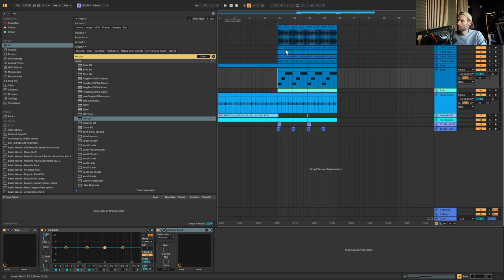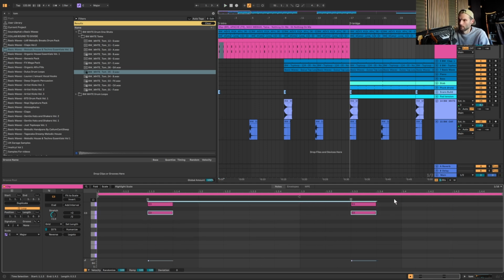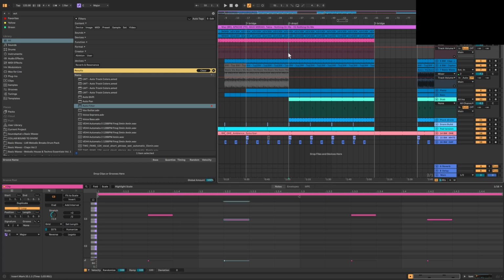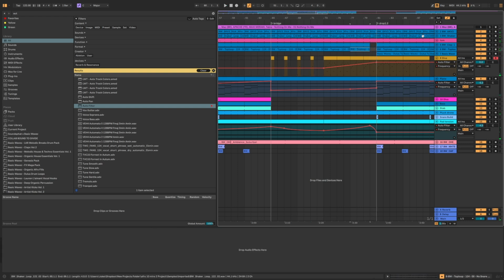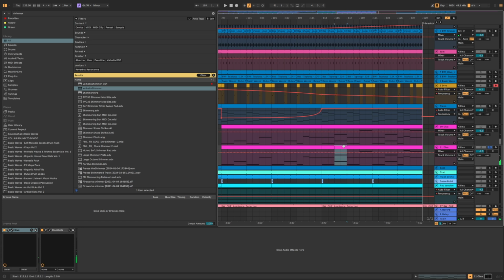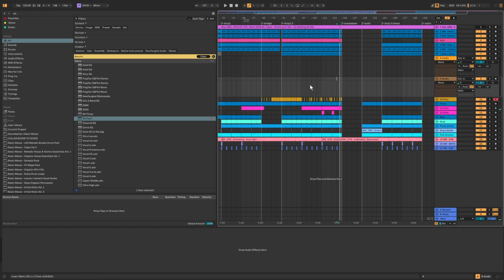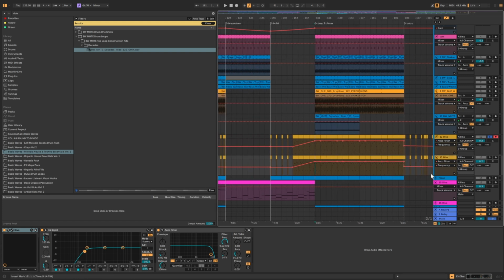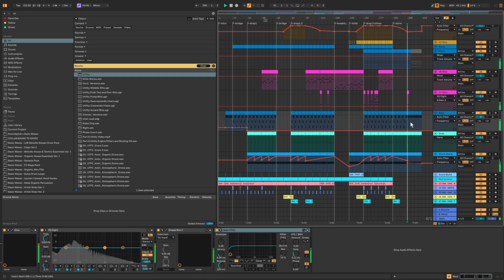arranging an afro house track in 1 hour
In the last video I made a drop in 10 mins in ableton live. In this session we arrange that idea over 1 hour.

00:00 - intro
00:22 - song preview (from last video)
00:43 - arrangement course
01:46 - starting the arrangement
02:51 - loading a reference track
04:00 - planning arrangement
05:41 - slight mixing adjustments
06:11 - arranging first half of the track
08:58 - adding a tom and some ambience
12:42 - bridge arrangement
18:56 - drop 1 arrangement
22:25 - adding pad
24:39 - bridge 2 arrangement
27:55 - lead idea
34:48 - changing pad melody
39:49 - adding pad layer
43:44 - more drums (Organic House Essentials)
49:01 - adding transition FX
50:06 - breakdown and build arrangemnent
54:37 - adding ride
55:19 - lead layer
56:15 - finishing arrangement
01:07:22 - final result